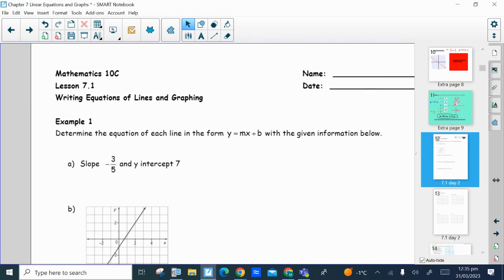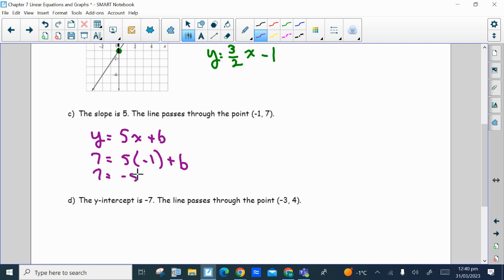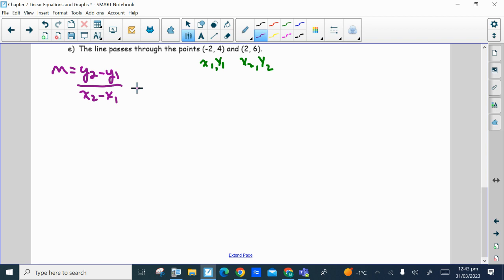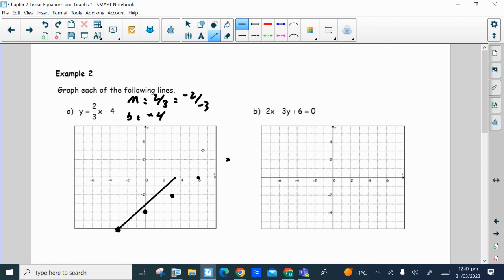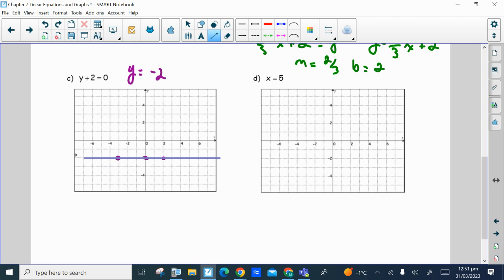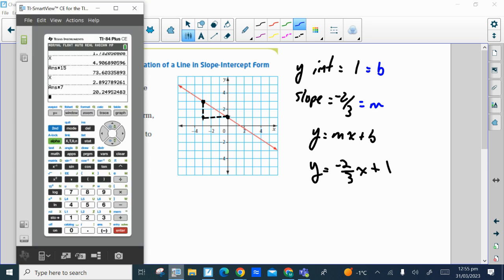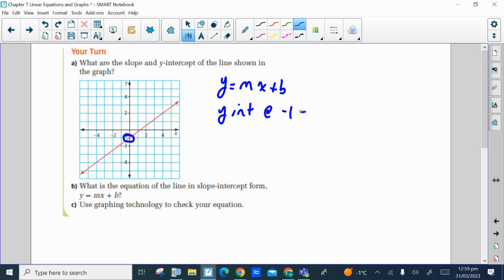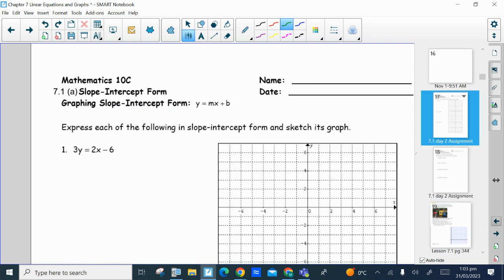Math 10-C 7.1 Part 2